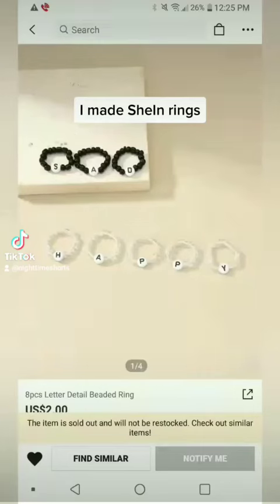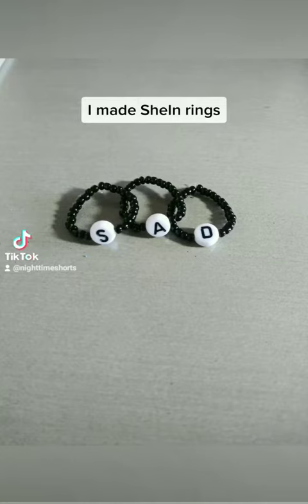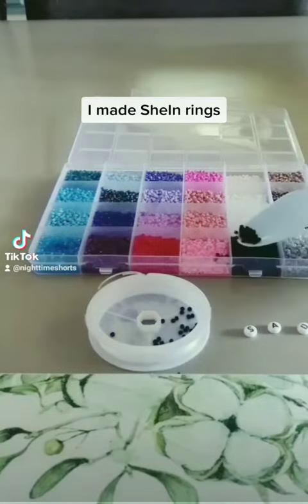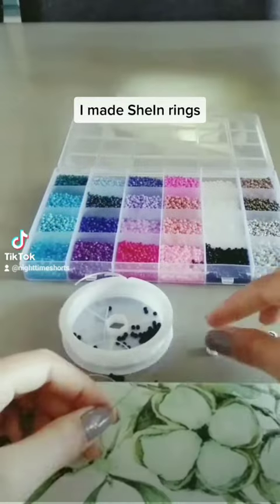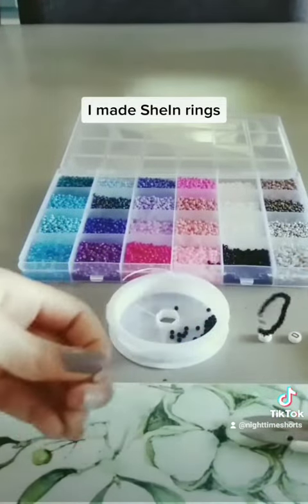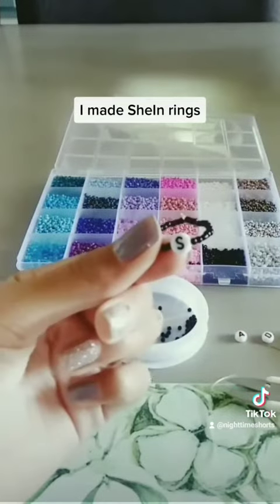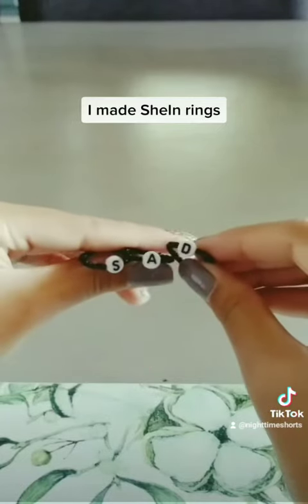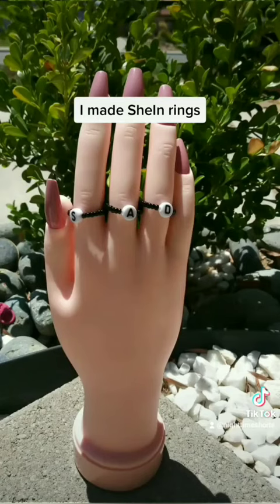Shein rings P1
P2 maybe for Happy?